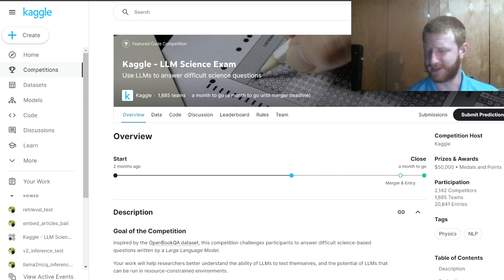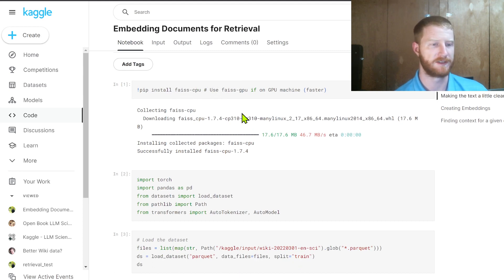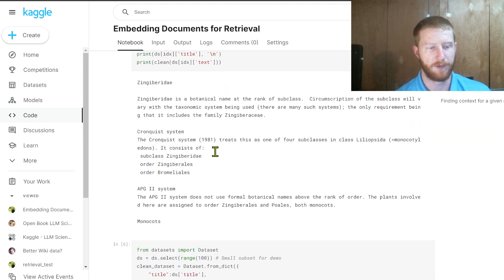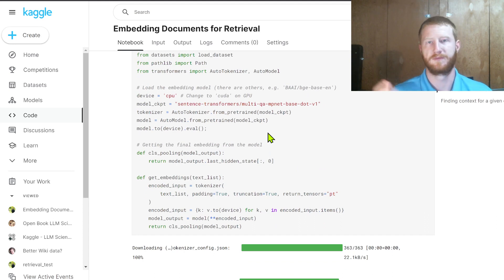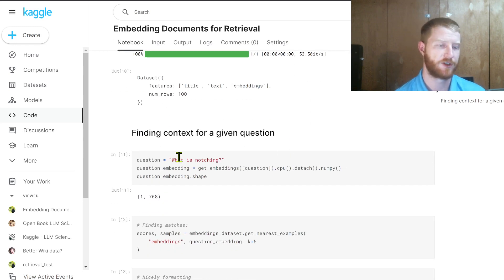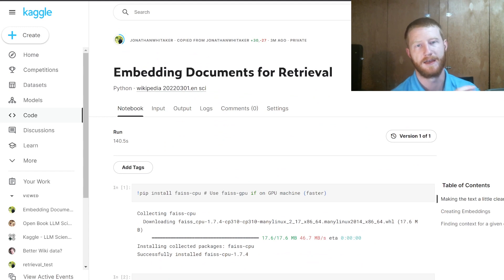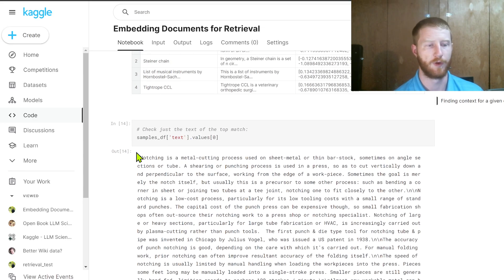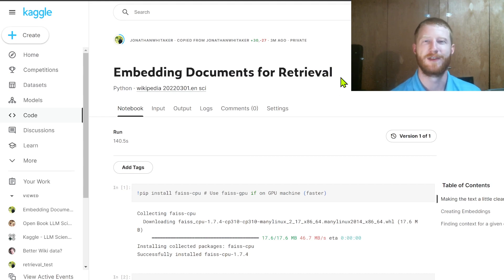LLM basics #4 with the LLM Science Exam Kaggle Competition - Retrieval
In this (delayed) final video of the series, we take a lightning look at one more useful technique to add to your submission arsenal: document retrieval.
Finding the closest matches among a collection of documents is an extremely useful tool for all sorts of LLM applications, and this intro shows how easy it can be to get started.